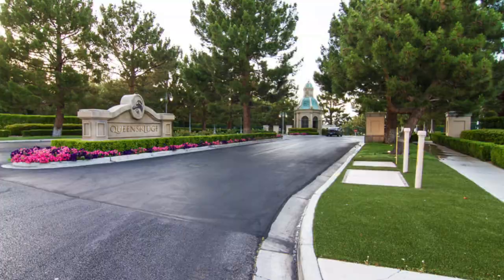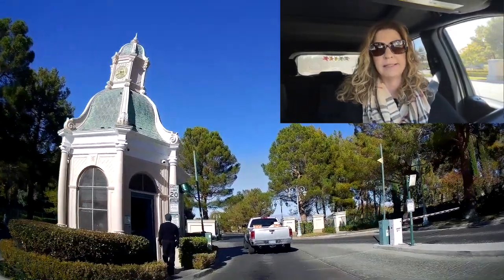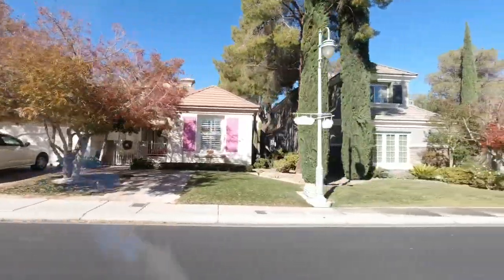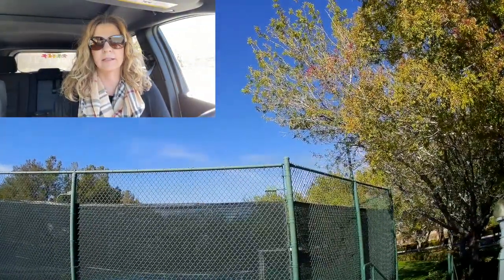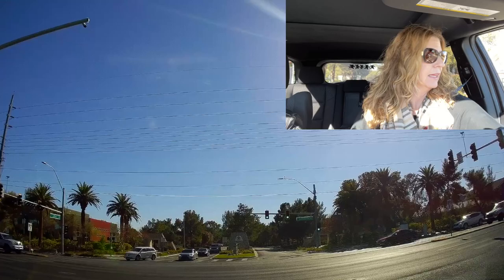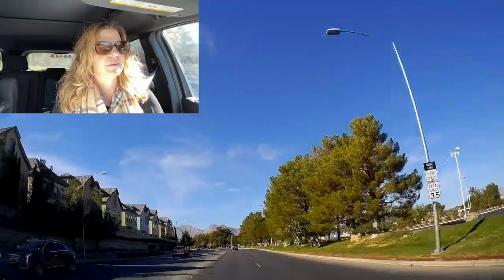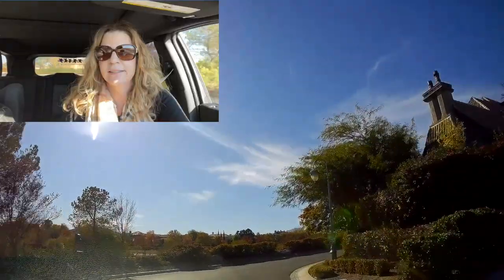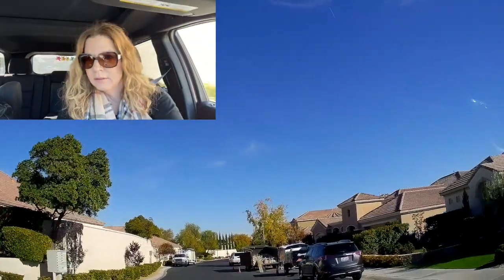Queensridge Neighborhood Tour | Neighborhoods in Las Vegas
Queensridge Neighborhood Drive Through Tour

Come join me as I drive thru all of Las Vegas' most sought after neighborhoods. In this tour I will be showcasing Queensridge

Queensridge is an 800-acre guard gated master planned community developed between 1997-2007 and is located next to Summerlin in the 89145 zip code.

As one of the 23 neighborhoods located in the master-planned community of Peccole Ranch, Queensridge consists of 987 homes that offer upscale real estate options in the form of both luxury custom and semi-custom homes, single-family homes, as well as townhomes.

Company: Home Realty Center
License #: 180246